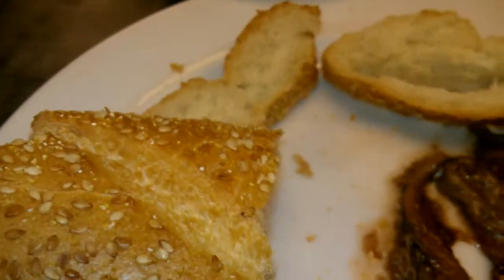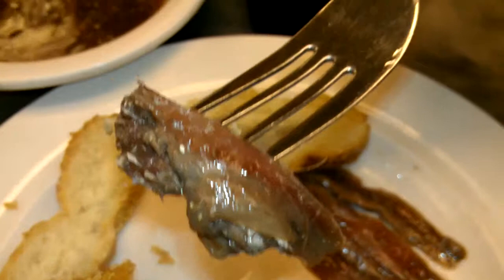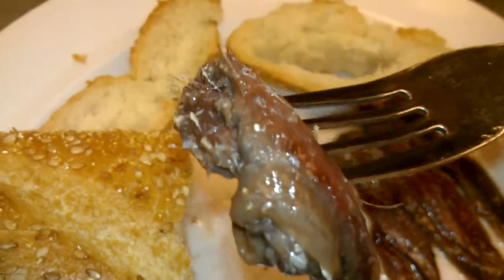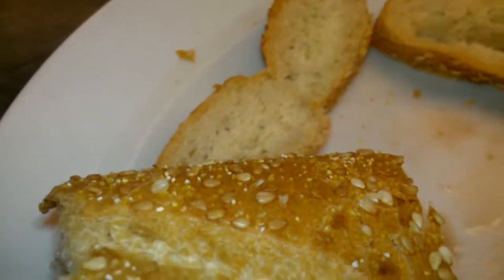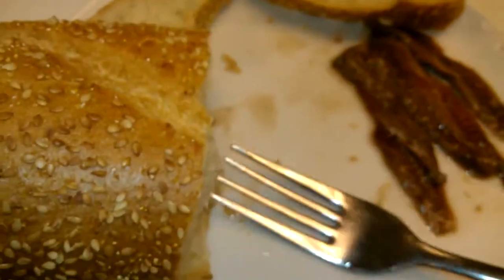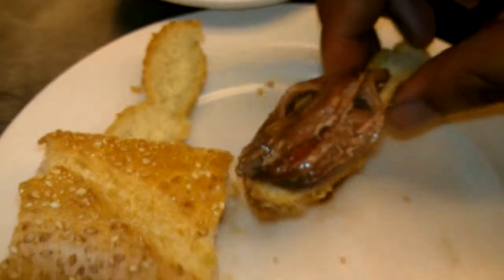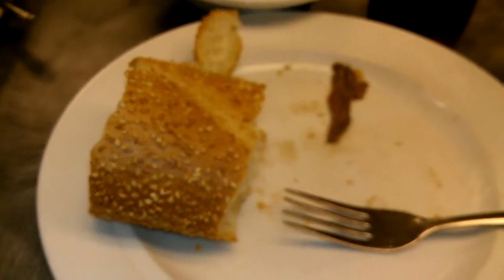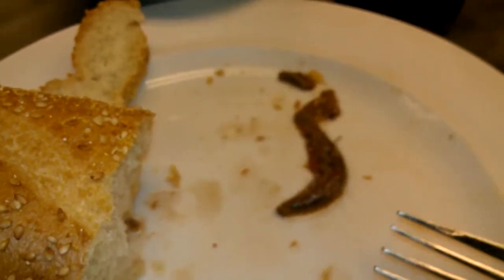Sardines and red wine vinegar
Wow this was salty but uniquely good. It will be a while before I do this again!